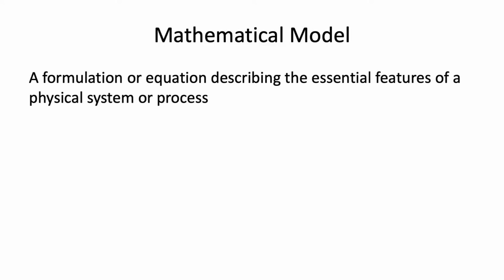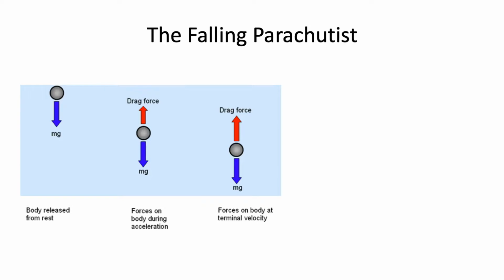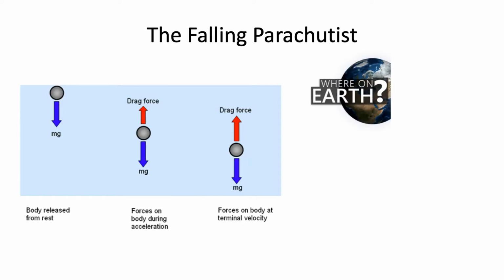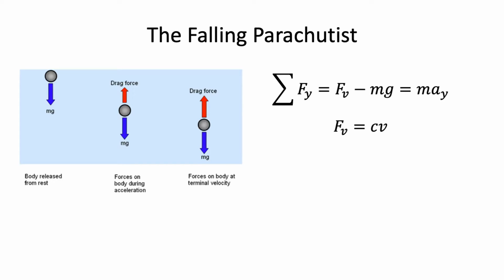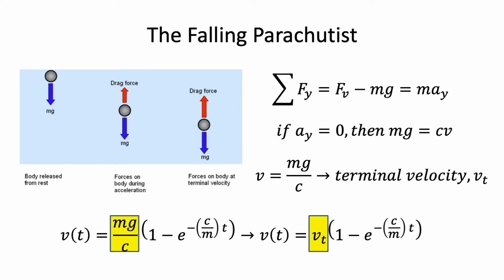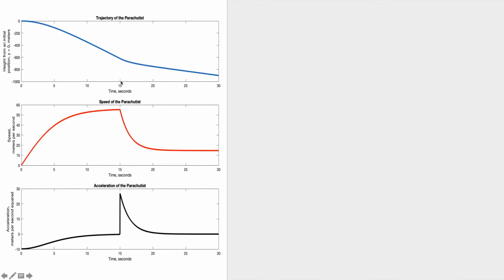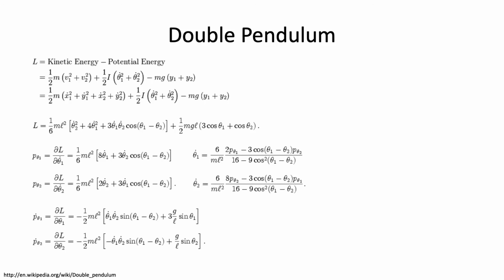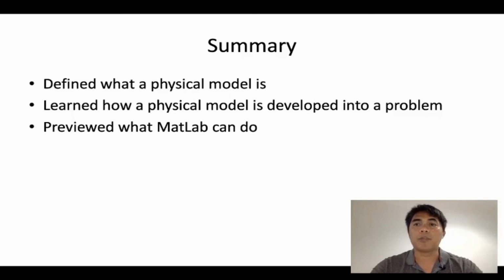Introduction to Physical Modeling